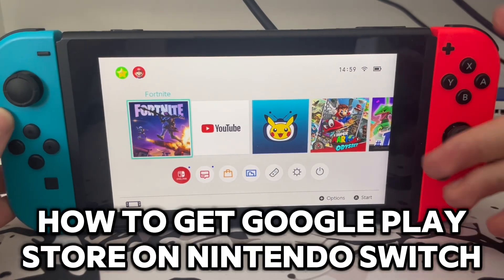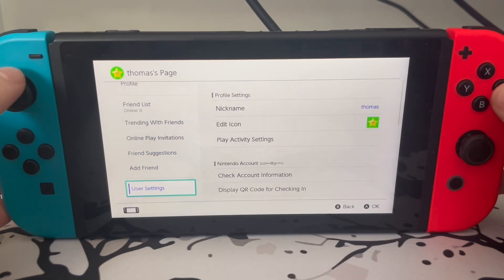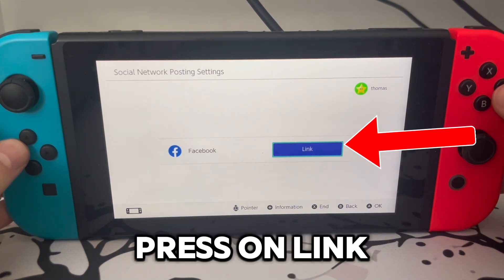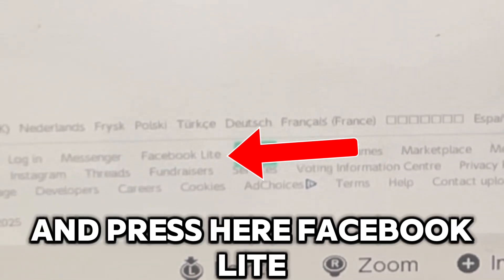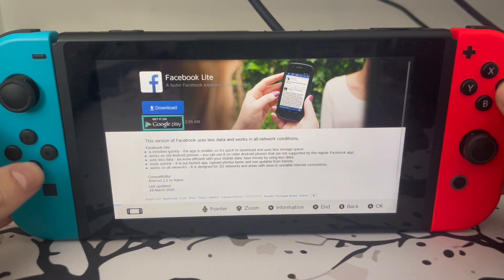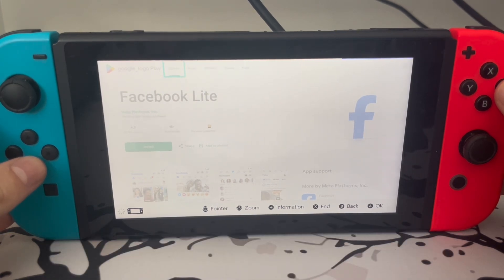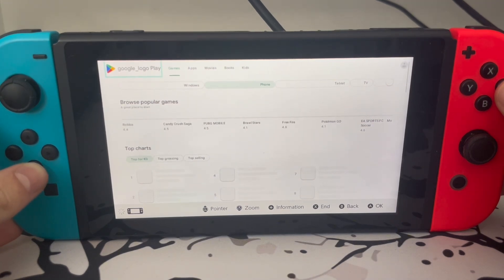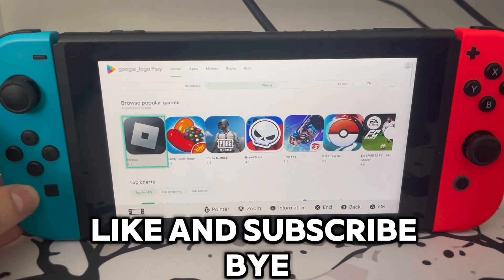How To Get Google Play Store On Nintendo Switch (2026)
"Want to install the Google Play Store on your Nintendo Switch? 🎮📱 In this video, I'll show you step-by-step how to get it running, what you need, and how to access apps on your Switch! 🚀🔥"